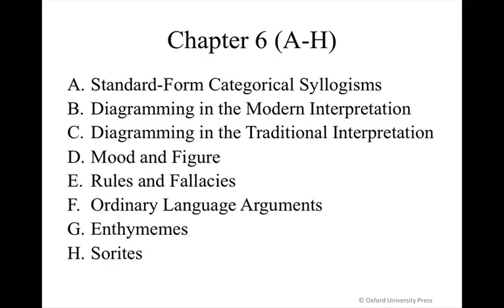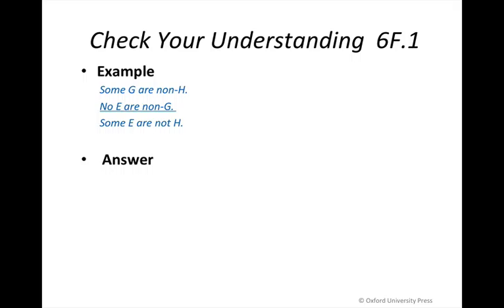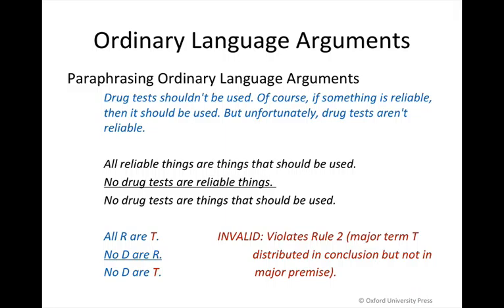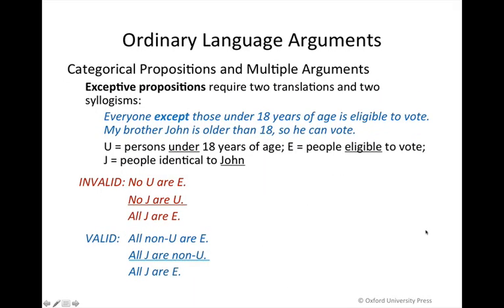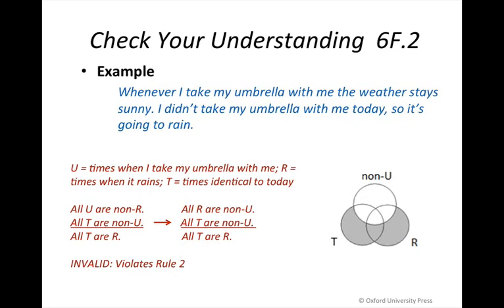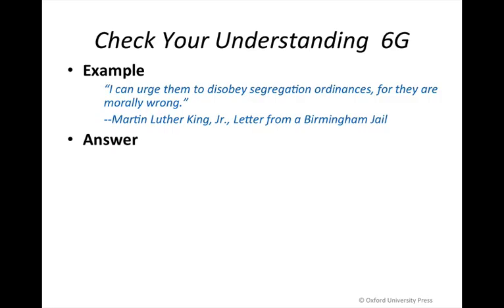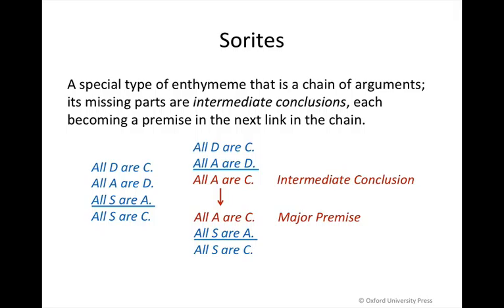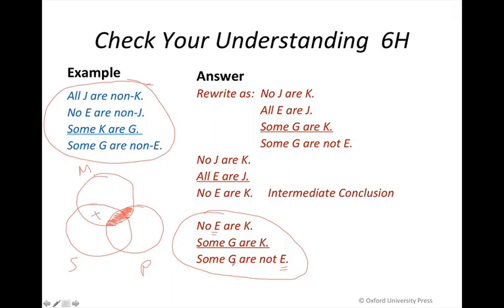Categorical Syllogisms, Cont.'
Following Ch. 6 (sections F-H) of Baronett's "Logic" (2nd ed.), this video focuses on translating ordinary language arguments into standard form for the categorical syllogism, completing incomplete arguments (enthymemes), and reducing the number of terms in an argument to reflects standard form for the categorical syllogistic(sorities).

Although Baronett's text is followed for all the relevant videos posted here, for the most part, the concepts and skills presented are the same as other critical thinking textbooks, e.g., Hurley and Copi/Cohen. Differences are almost entirely stylistic, not substantive.